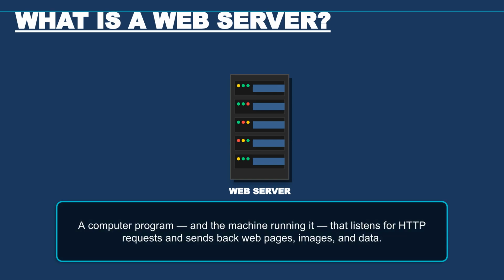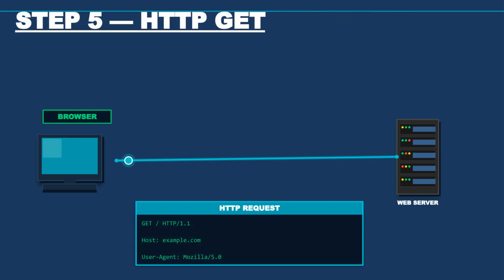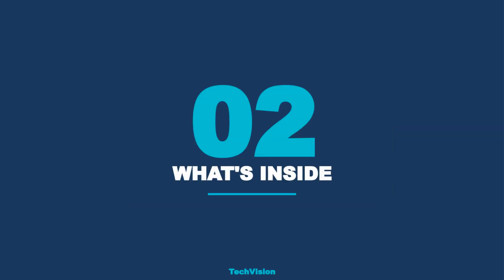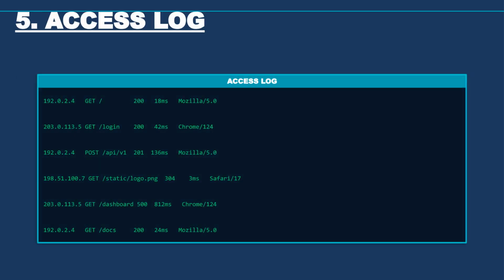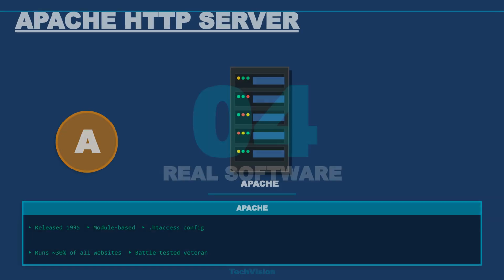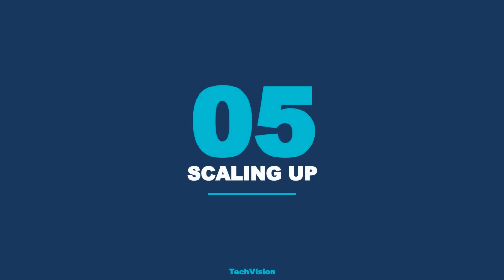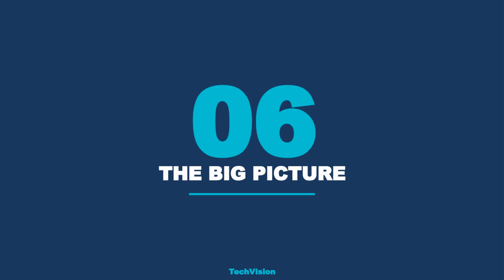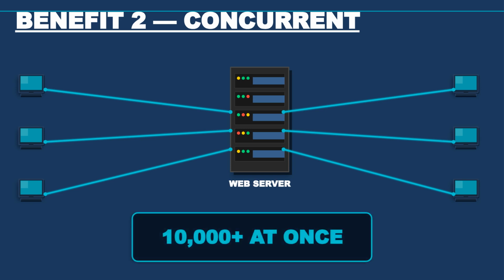How Web Servers Work ?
Hello friends, in this video I talked to you about web servers. What is a web server? Why does every website need one? What happens inside a web server when you open a website? What is the difference between static and dynamic content? What are Apache, Nginx, IIS, and Caddy? Why do big websites use load balancers and CDNs? This video answers all those questions step by step. I hope you will like this video for getting knowledge about how web servers actually work behind every website you open.